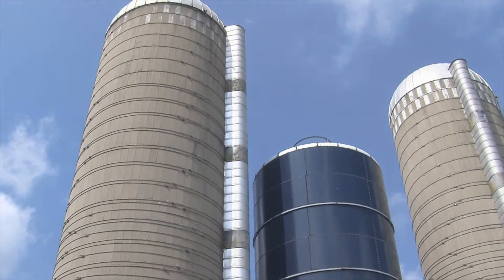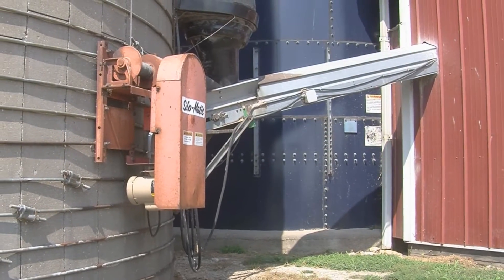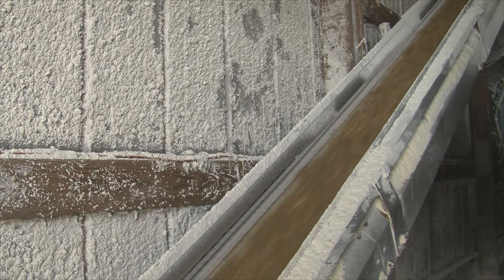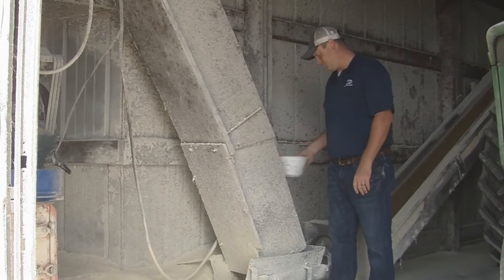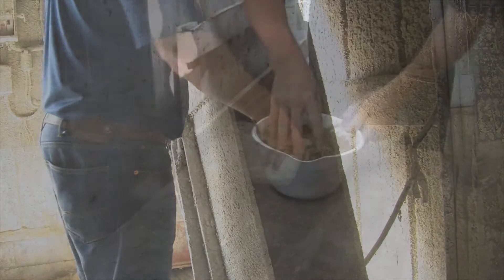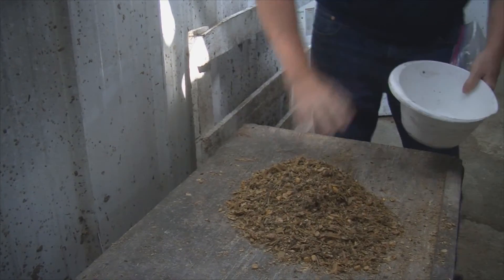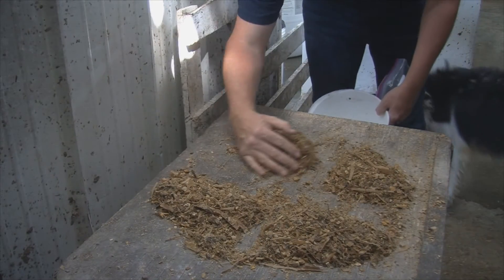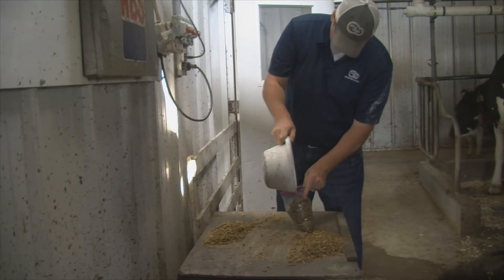Vita Plus Forage Foundations: Forage sampling series - Upright silos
In this fourth video of a five-part series, Richard Mensendike, Vita Plus Lanark livestock specialist, walks through the proper steps of sampling upright silos to help you make management and nutrition decisions.  We’ll discuss sampling strategies for other storage structures and feed in upcoming editions of Forage Foundations.  for more helpful forage tips.